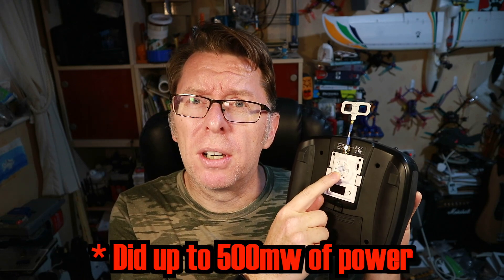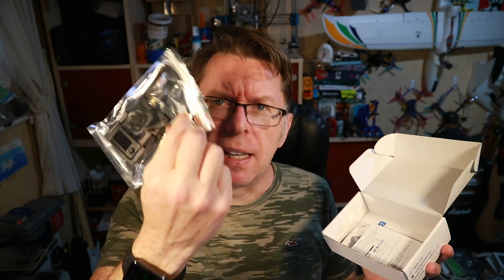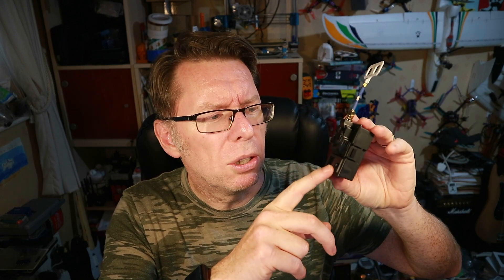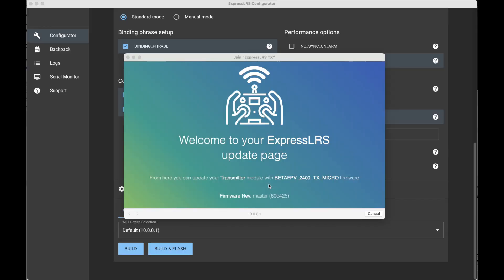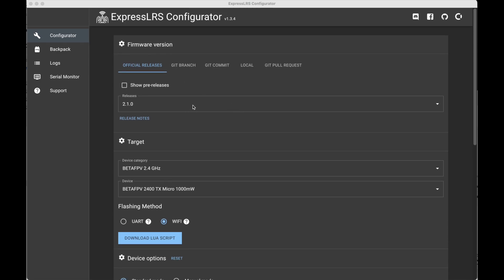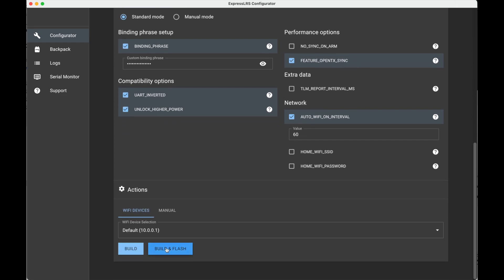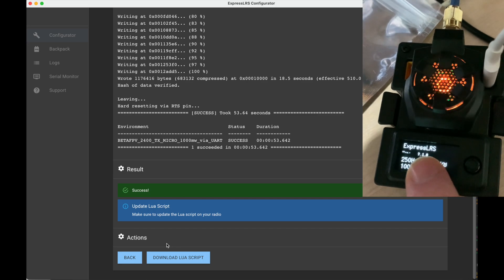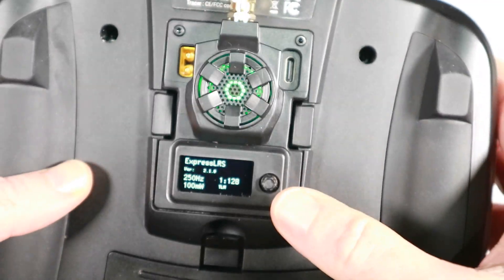BetaFPV ExpressLRS 1000mw Micro 2.4ghz module. Supplied by BetaFPV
BetaFPV's 500mw Micro module which I recently reviewed was very good, but they've doubled down and the new module now goes up to a whopping 1W of power.  Useful if you are ripping the moon or something !!

This module was kindly supplied for review by BetaFPV, so please take a look at this (affiliate) link if you'd like to know more about the product (there's also an 868/900mhz version as well as the original 500mw version (which is about to get the backpack functionality added)